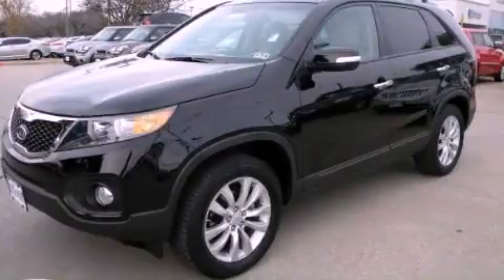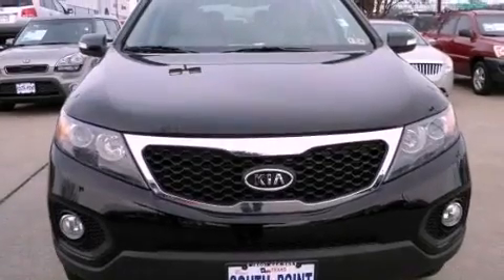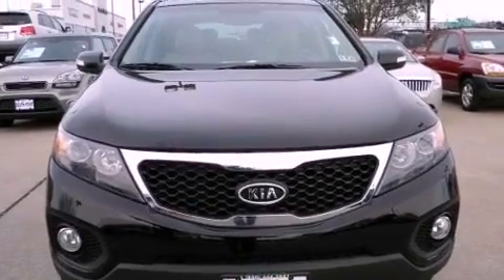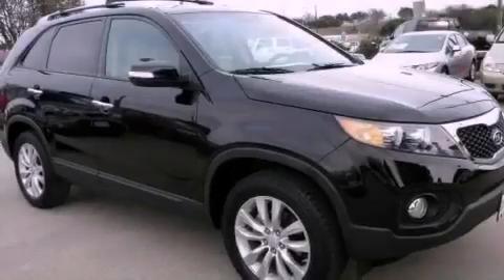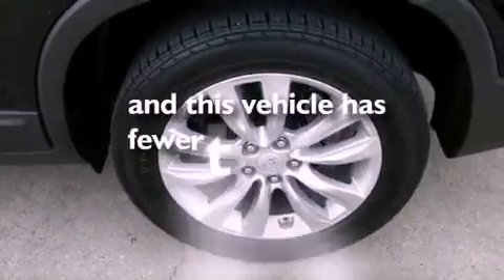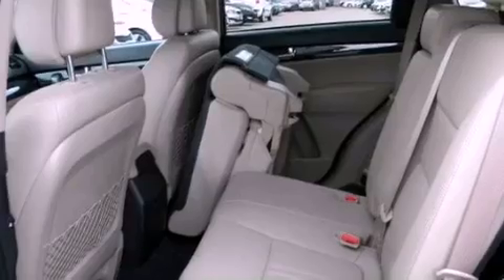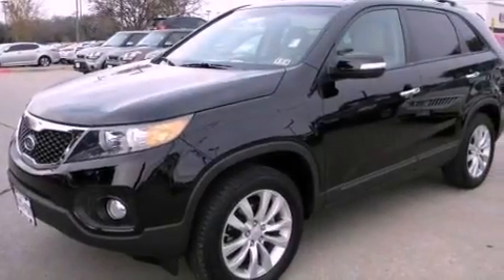2011 Kia Sorento Austin TX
Year : 2011
 Make : Kia
 Model : Sorento
 Engine : 2.4L DOHC dual CVVT 16-valve I4 engine
 Trans . : Automatic
 Exterior : Blue
 Miles : 42,266

 5306 South I H 35

 2011 Kia Sorento Austin TX